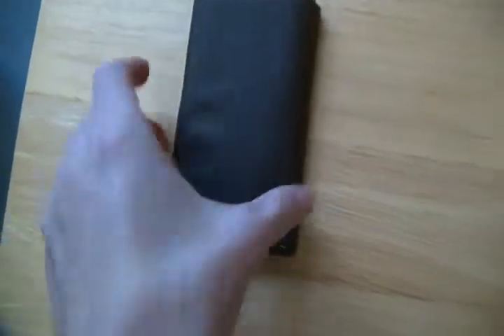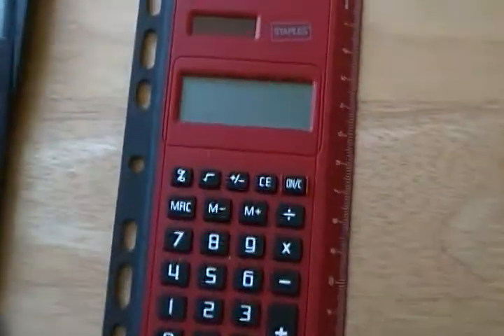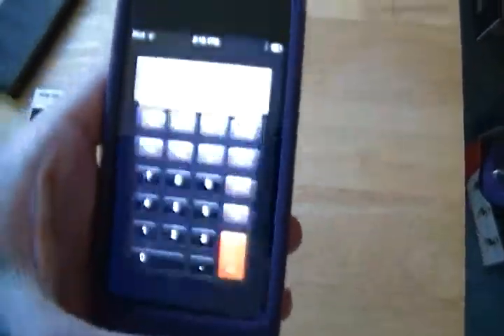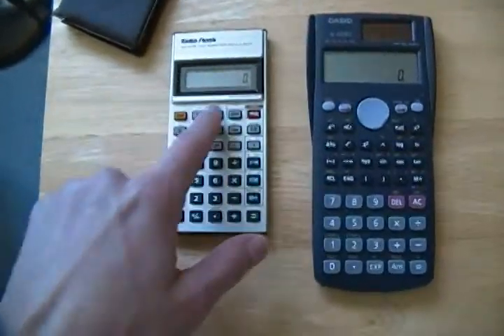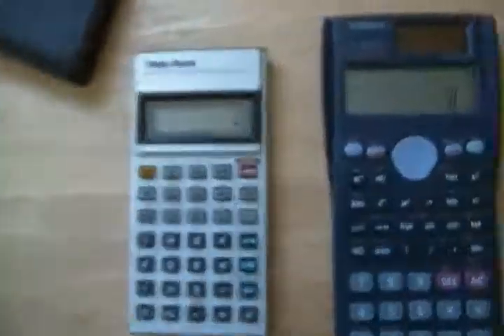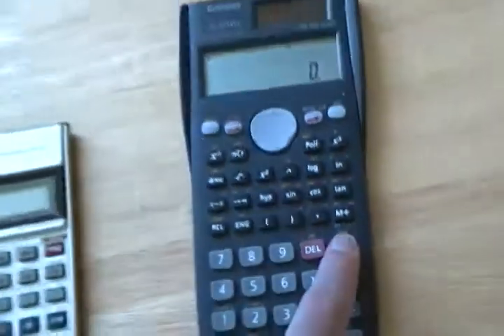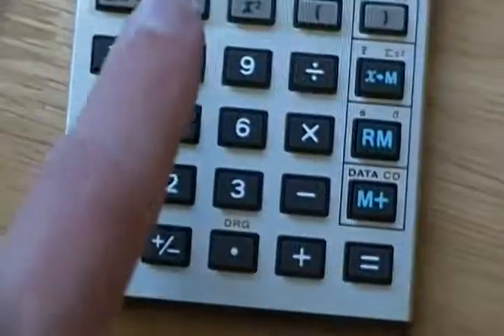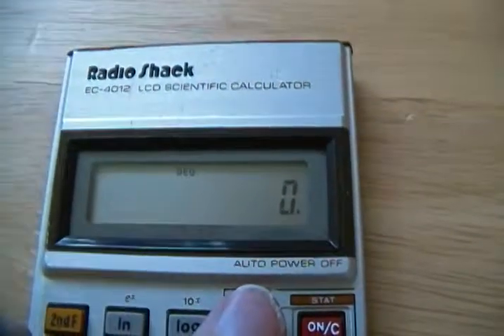Tandy Radioshack Scientific Calculator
Compared to other calculators of this time period, it looks both ancient and modern.
Ironically, the Radioshack is thinner than the Casio fx-300MS I compared it to.